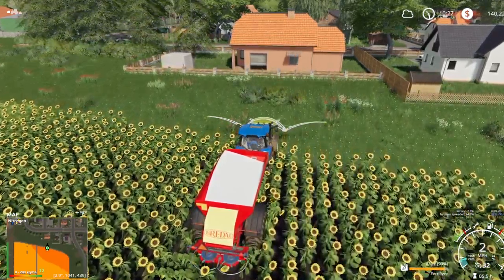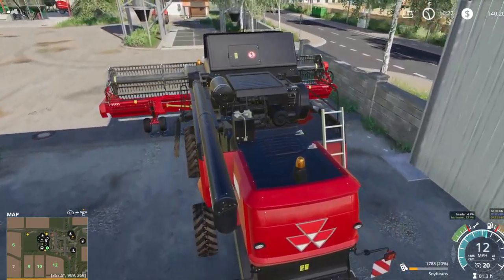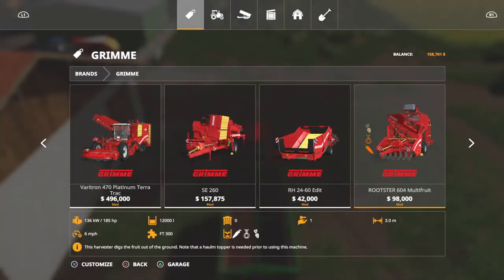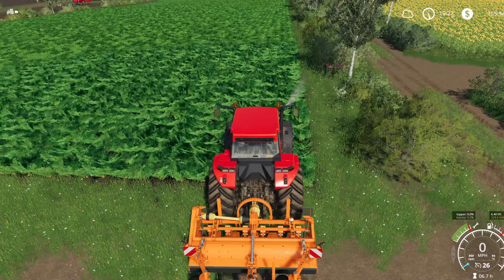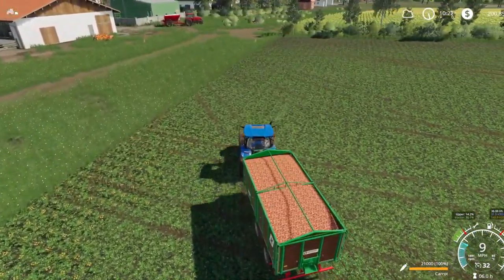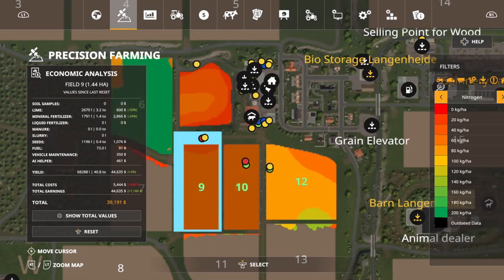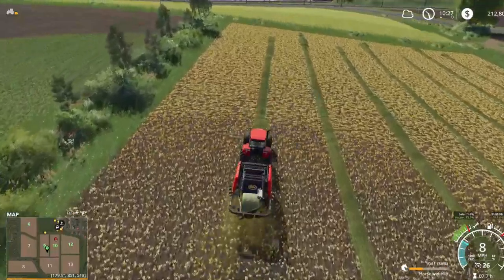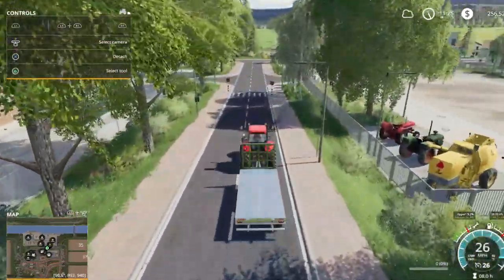CASHING IN ON CARROTS, RAVENSBERG, FARMING SIMULATOR 19, FS19, LETS PLAY, EPISODE #7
Making Good Money Harvesting Are Spelt And Carrot Fields, Finding Out What Kind Of Straw Does Spelt Leave Us? Fertilizing Are Newest Field Full Of Sunflowers, Getting Ready For Some Changes